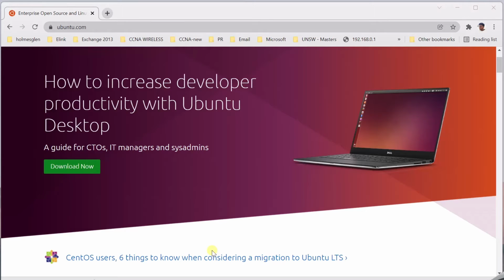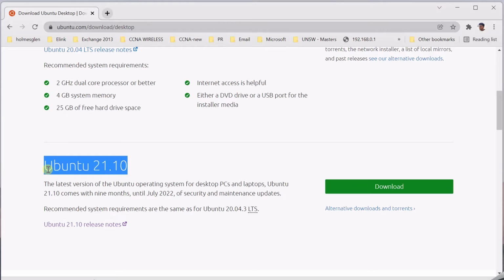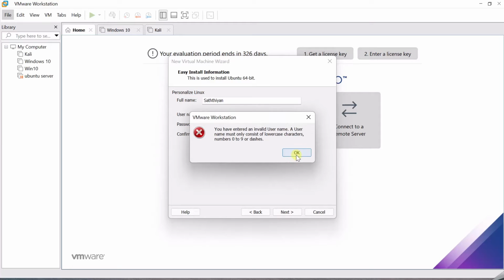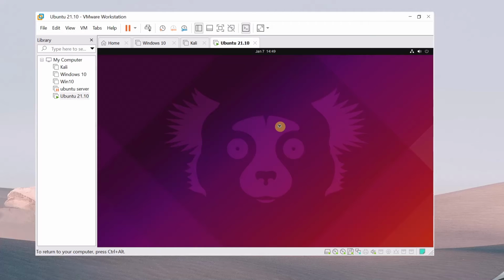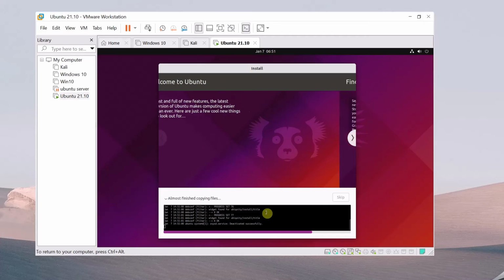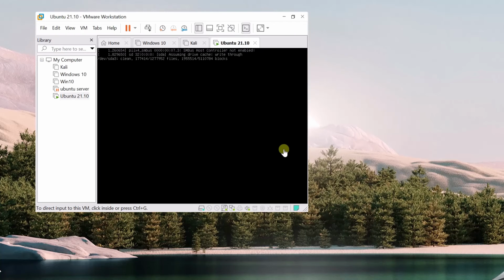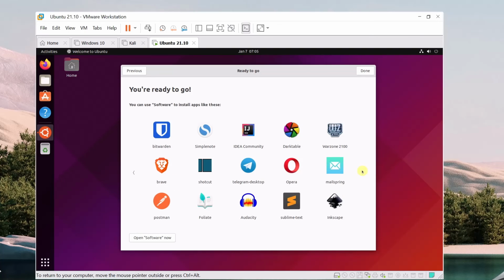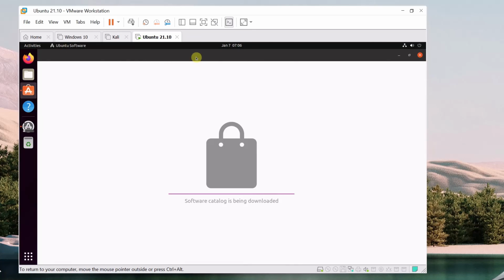Install Ubuntu Desktop 21.10 on a Virtual Machine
In this video, i will show you how to install Ubuntu 21.10 desktop operating system on a virtual machine.